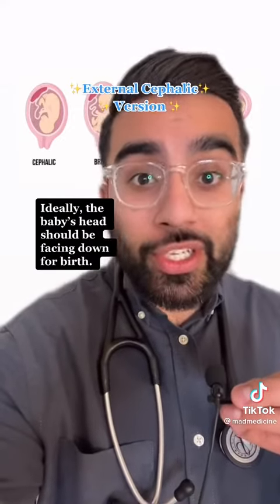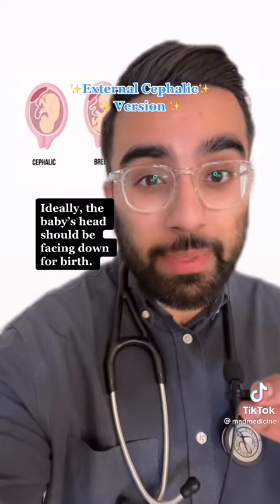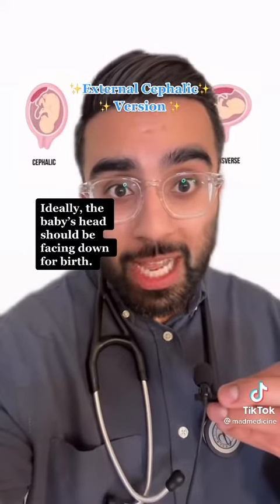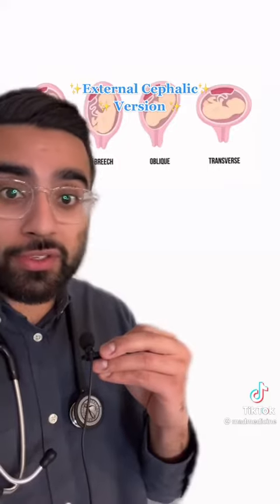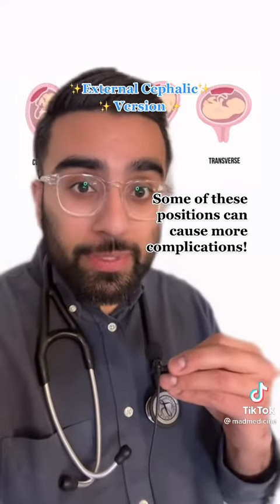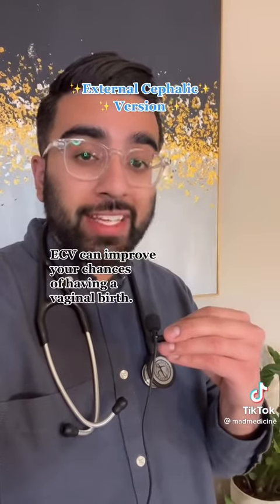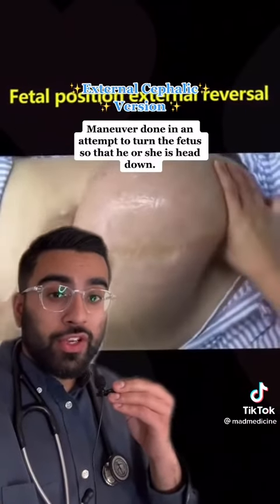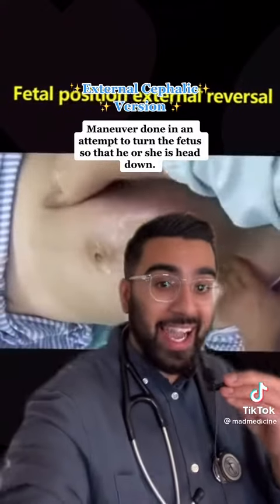External Cephallic version